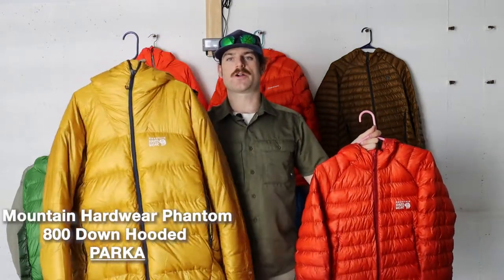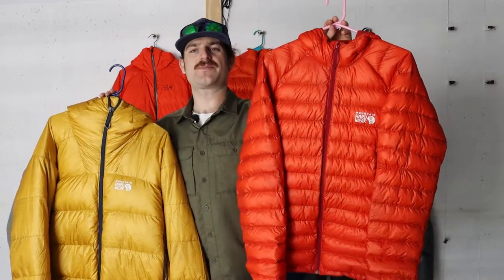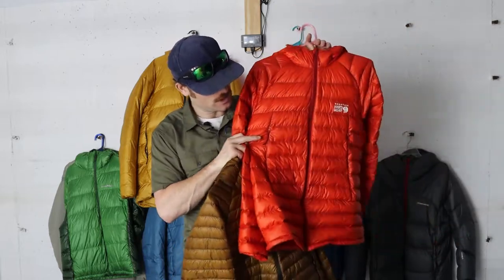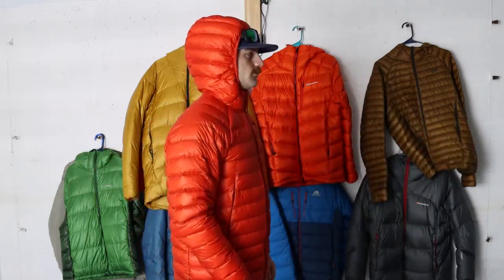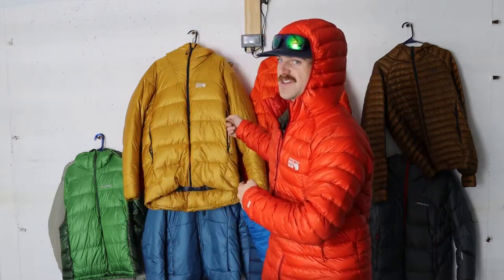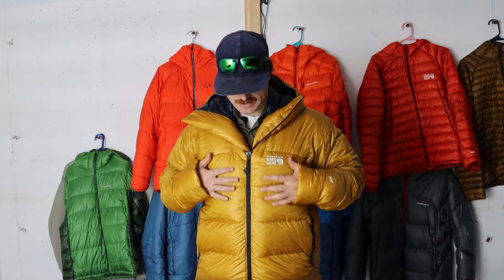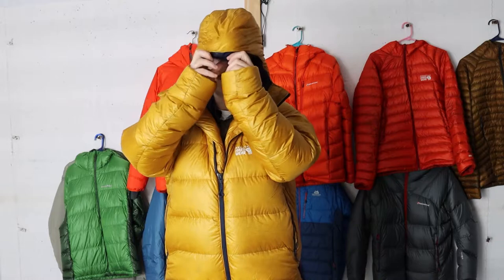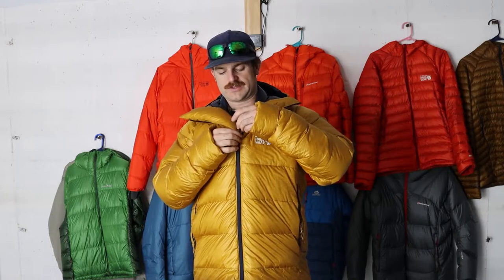Mountain Hardwear | Phantom | Jacket | Parka | Ghost Whisperer2 | Review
Mountain Hardwear makes some of the most capable expedition equipment  but they seem to be having a marketing issue with a few pieces of exceptional gear.

This video takes an inside look at three of Mountain Hardwear's top down insulation products. Hopefully this dispels the confusion around their Phantom Parka and Jacket and additionally, why the Ghost Whisperer misses the mark.

The Mountain Hardwear Phantom JACKET, is everything the Ghost Whisperer SHOULD BE.  $350 | 298g | 87g 800FP Down

The Mountain Hardwear Phantom PARKA is a bombproof option for frigid belays and summits below 6000m. $400 | 619g | 215-230g 800FP Down

Don't bother with the flimsy, not-warm Ghost Whisperer. For $25 more (MSRP) the Phantom Jacket will outperform it for ~1oz more weight.
$325 | 249g | 85g 800FP Down

I highly recommend both of the Phantom Parka and the jacket. The positioning and marketing of these jackets seems to have drifted with these jackets but the design is fantastic in nearly every way.

Sentiment: BUY.